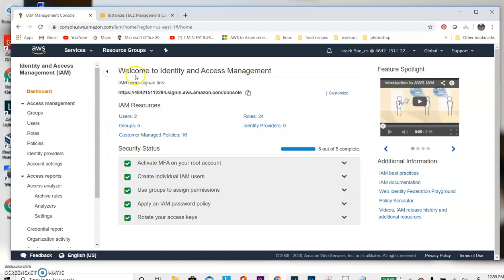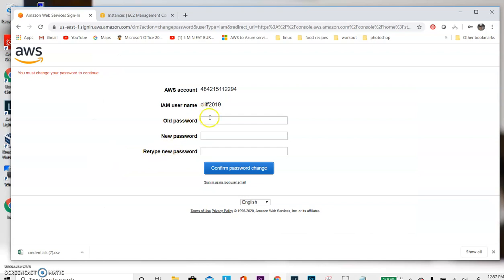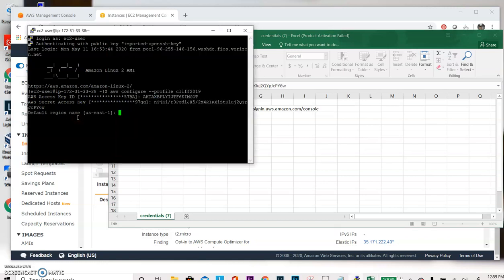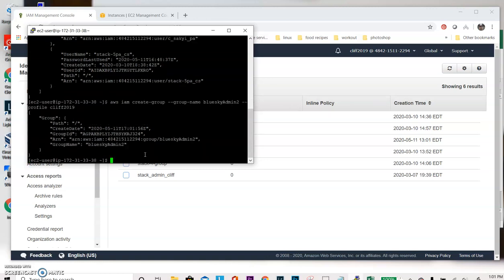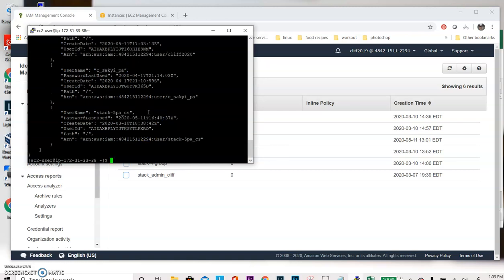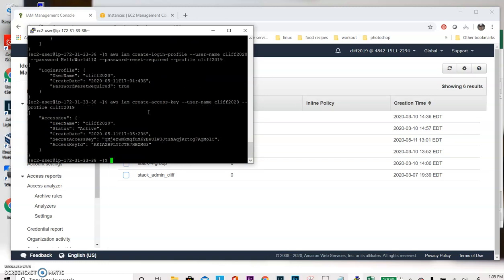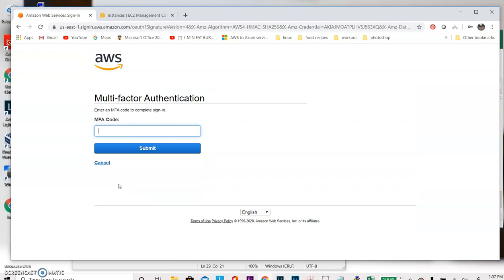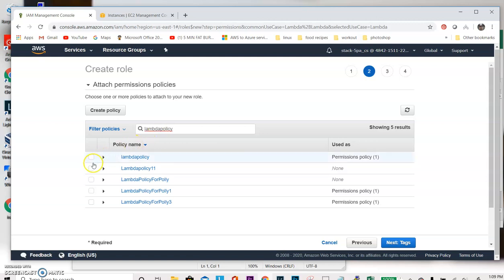AWS IAM Tutorial - How to create Users, Groups, Policies, and Roles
Walk through on how to create IAM Users, Groups, Roles using the Console and Command line. I hope this can help.

Lambda policy json I used to create the policy
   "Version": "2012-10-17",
   "Statement": [
           "Effect": "Allow",
           "Action": [
                "polly:SynthesizeSpeech",
                "dynamodb:Query",
                "dynamodb:Scan",
                "dynamodb:PutItem",
                "dynamodb:UpdateItem",
                "sns:Publish",
                "s3:PutObject",
                "s3:PutObjectAcl",
                "s3:GetBucketLocation",
                "logs:CreateLogGroup",
                "logs:CreateLogStream",
                "logs:PutLogEvents"